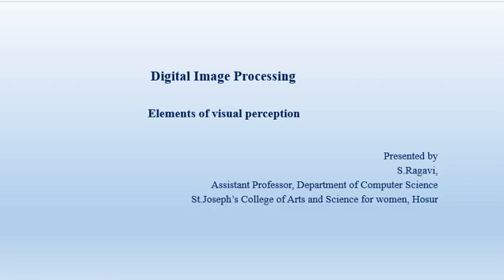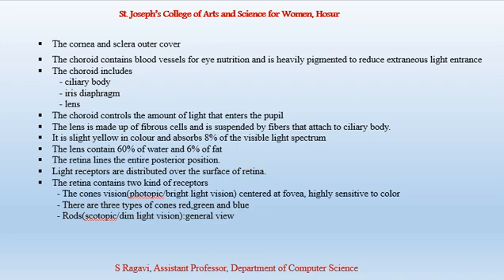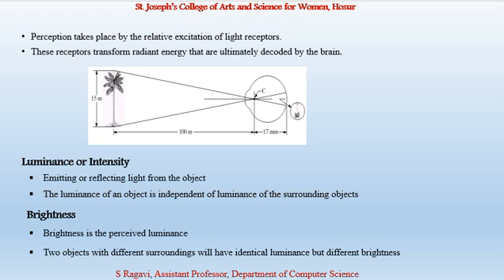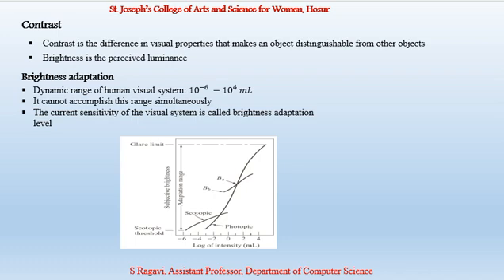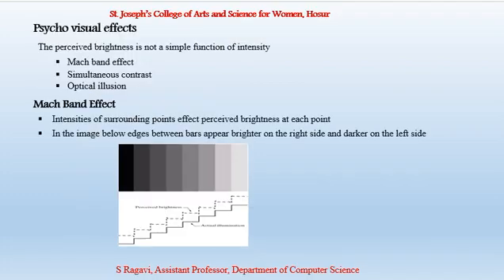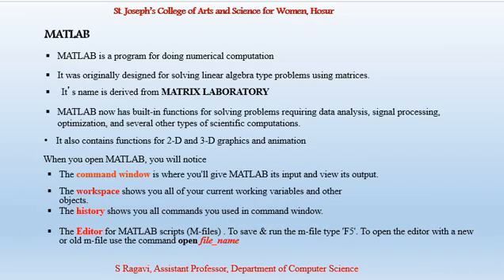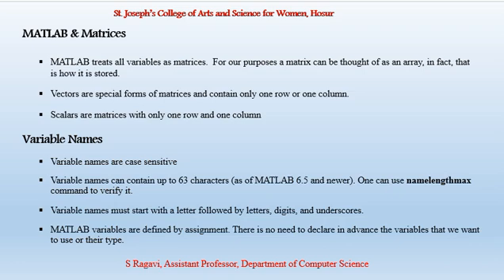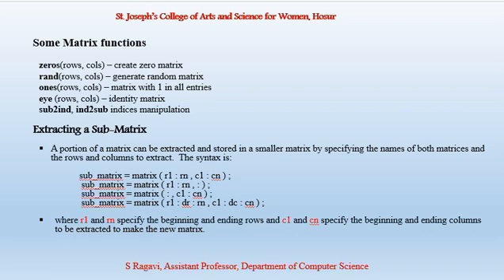Element of visual perception